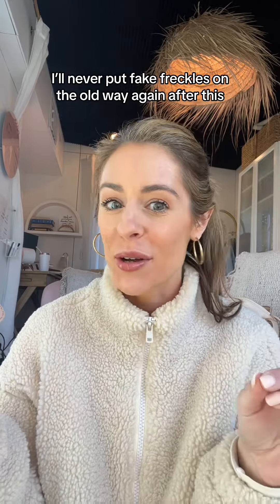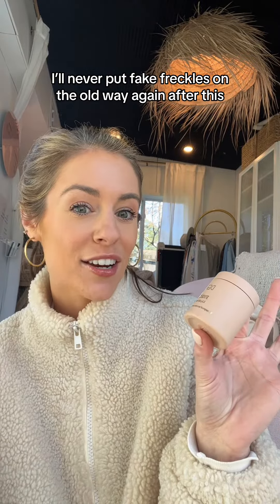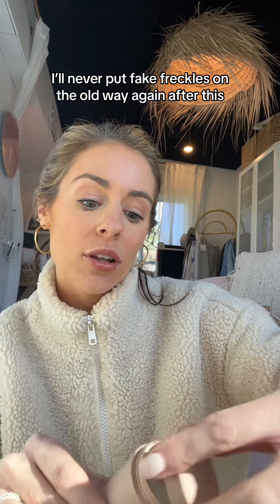Whoever made this is genius 🤯